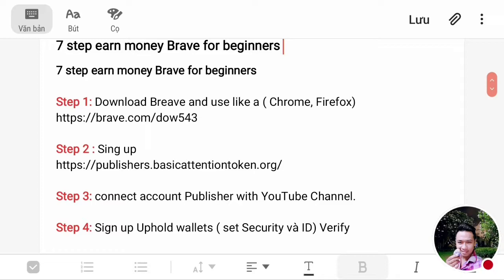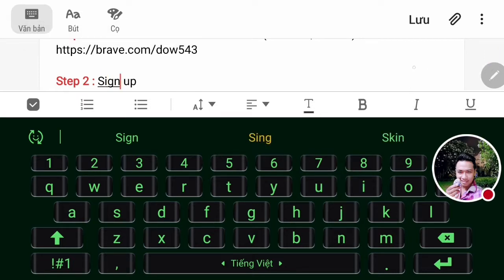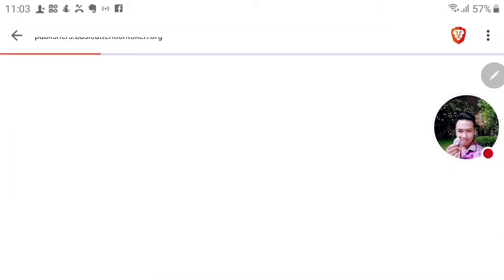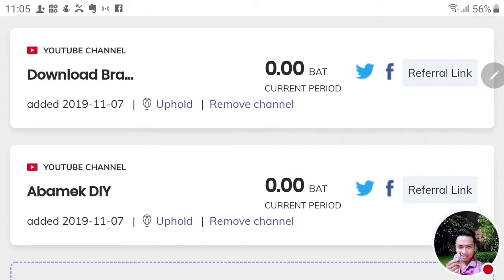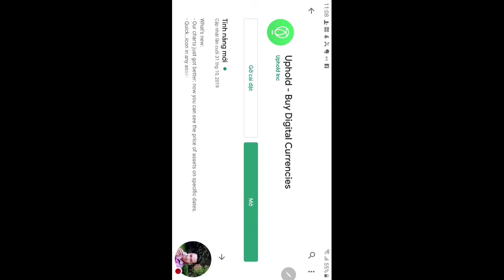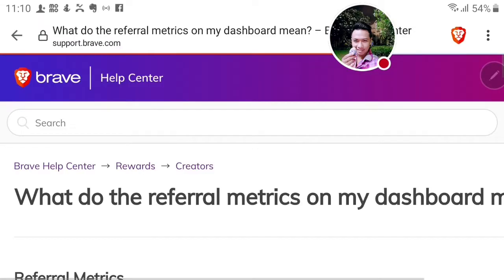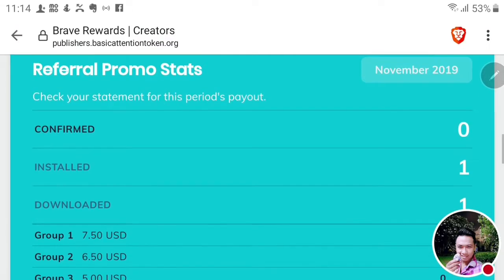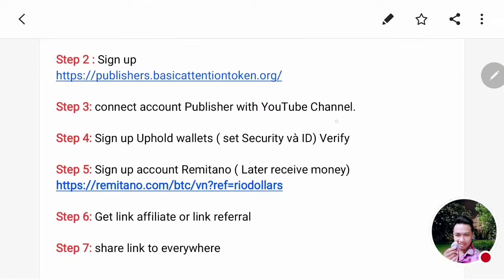7 step earn 5000$ with Brave for beginners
7 step earn money Brave for beginners

Step 1: Download Breave and use like a ( Chrome, Firefox)

Step 3: connect account Publisher with YouTube Channel.

Step 4: Sign up Uphold wallets ( set Security và ID) Verify

Step 5: Sign up account Remitano ( Later receive money)

Step 7: share link to everywhere